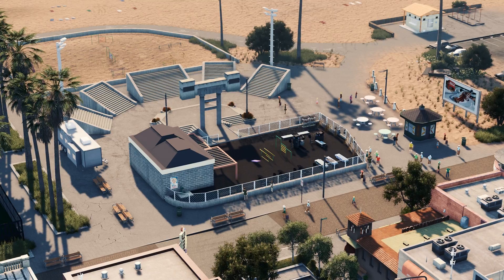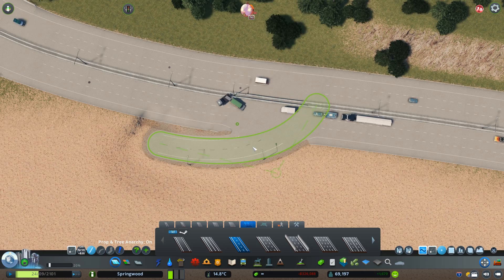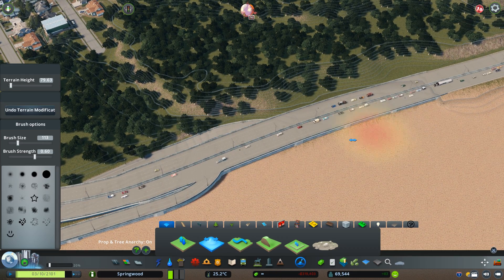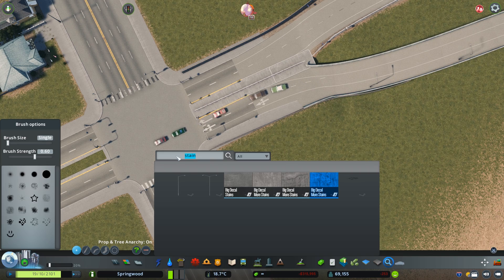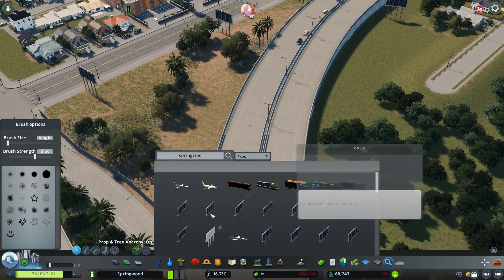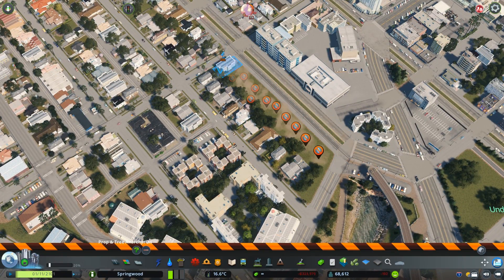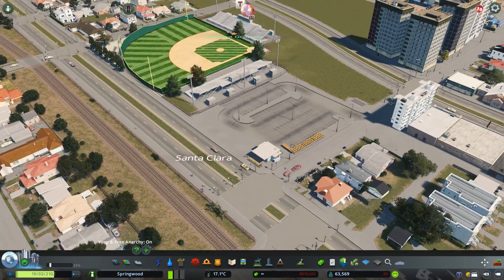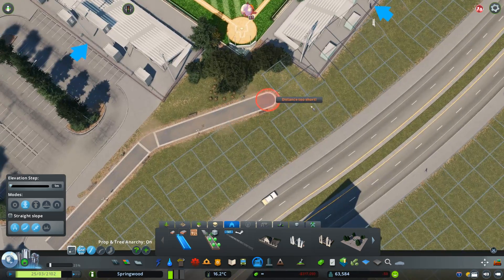Cities Skylines: Santa Clara Station - Springwood - EP47 -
In this series I will be building Springwood city in Cities Skylines.

LUT:
Relight Mod

MAP THEME:
Springwood Theme